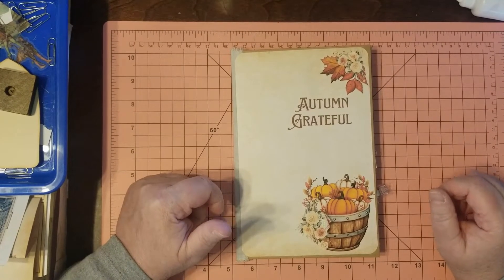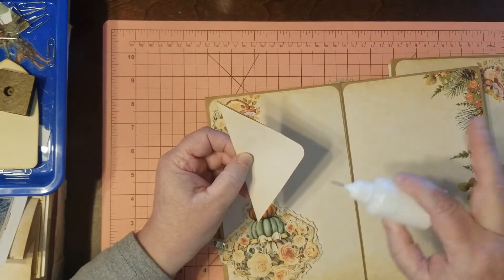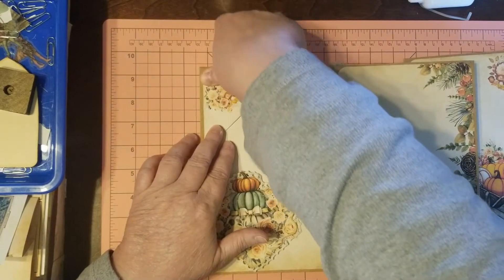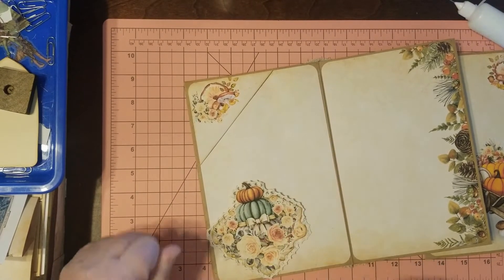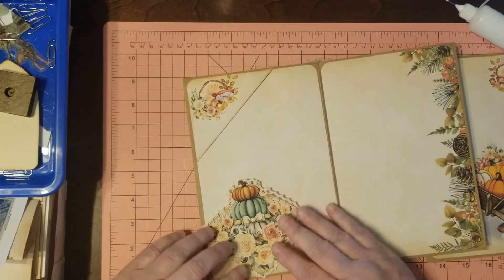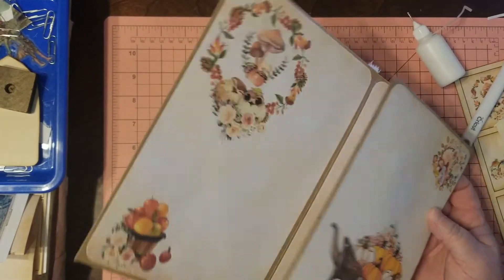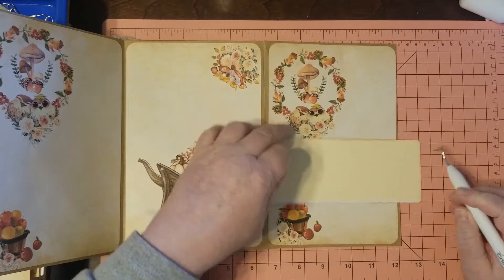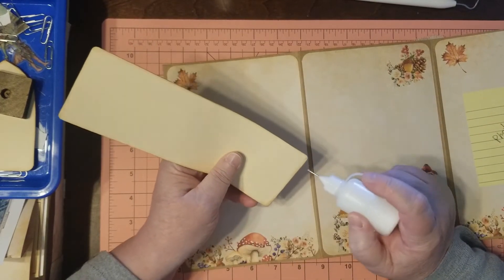Autumn Grateful Journal – Pockets, Tucks, and Flips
Hello Friends! You are invited to join me on this journey wherever it leads us.
In this video I share my planning and place some foundation pieces in the journal. Lots more to do!